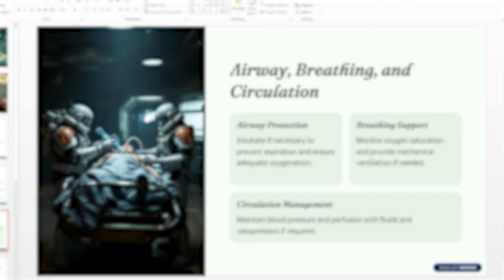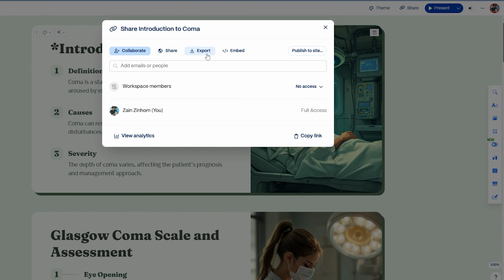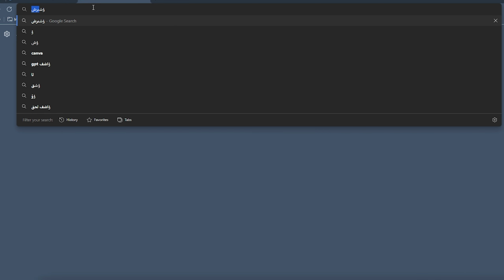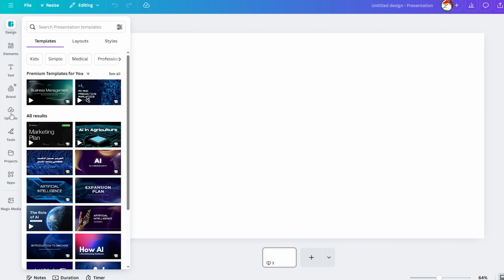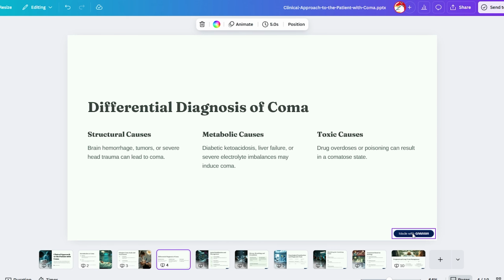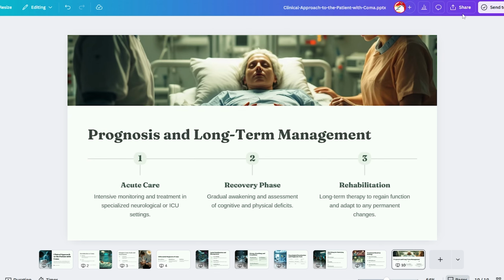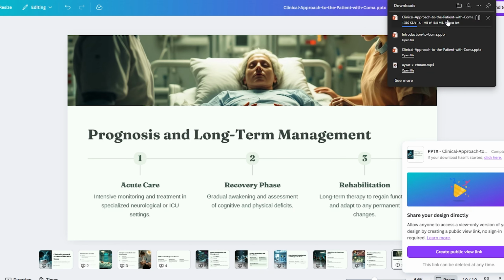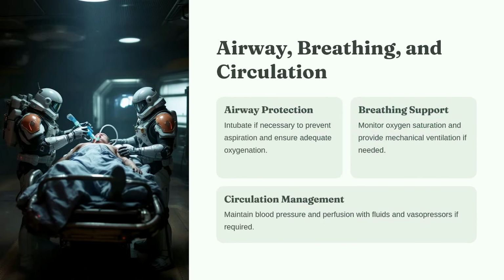How To Remove Gamma AI Watermark From PPT (Fast & Easy!)